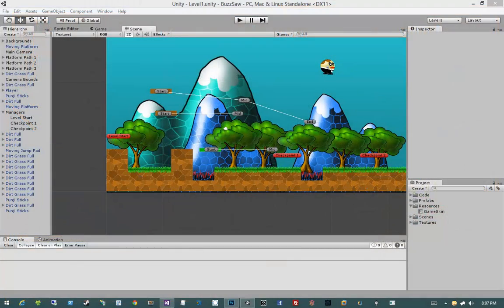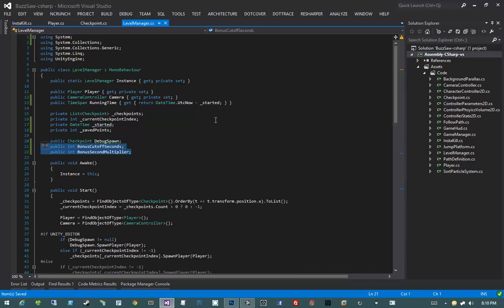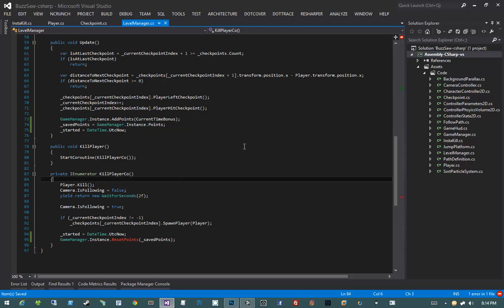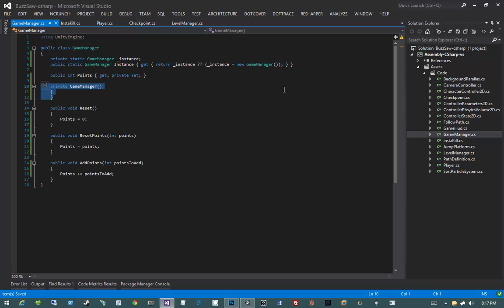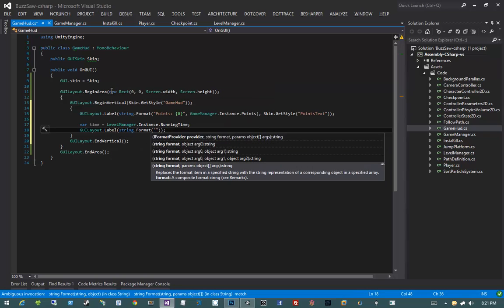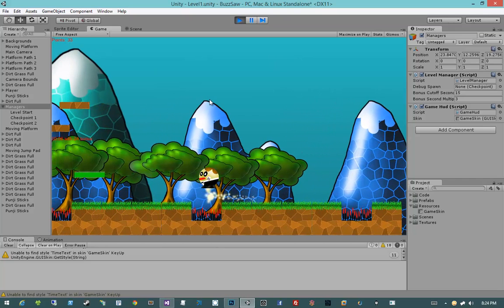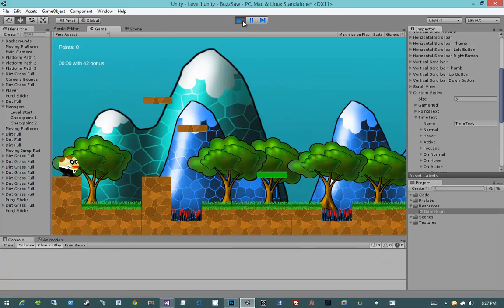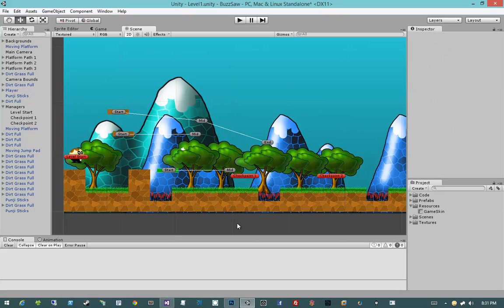Points 1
We now put together our basic point system and have the game HUD that displays those points.